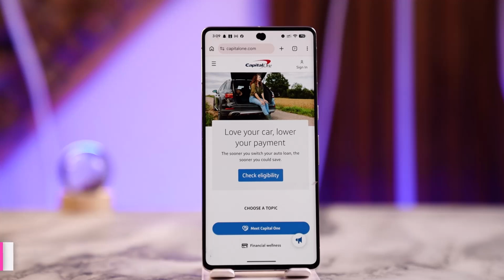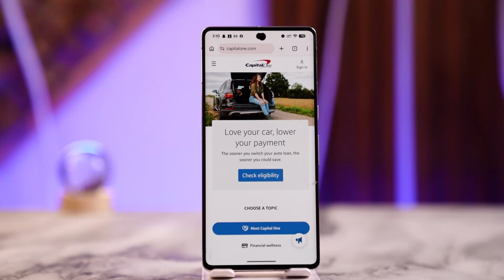How to Set Up a Secondary User on the Capital One App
In this clear and helpful tutorial, Simply Finance walks you through the simple process of setting up a secondary user—referred to by Capital One as an "authorized user"—on your Capital One credit card account. This can be done directly through the Capital One mobile app, making it quick and convenient to add a trusted individual to your account.

The host begins by instructing you to log into the Capital One mobile banking app on your device. Once logged in, select the specific credit card you want to manage from your account dashboard. From there, tap on "View All" to access more options, then navigate to "Account Services and Settings" from the list. Within this section, you'll find the option to "Manage Authorized Users" or "Add Account User." Tap on this to begin the setup process.

Next, you'll need to enter the required information for the new authorized user. Once you've filled in all the details, review the information for accuracy and submit the request. After submission, the new user will receive an email with instructions on how to complete their registration. Following these steps ensures you can easily add a secondary user to your Capital One account, whether for a family member, partner, or someone you trust to manage finances alongside you.

Timestamps:
0:00 - Introduction
0:20 - Logging In and Selecting Your Credit Card
0:36 - Navigating to Account Services and Settings
0:44 - Entering the New User's Information
0:59 - Submission and User Registration
1:07 - Conclusion